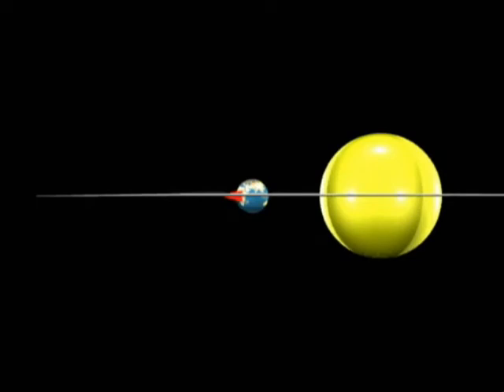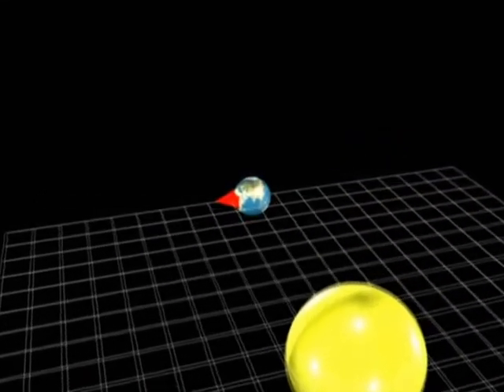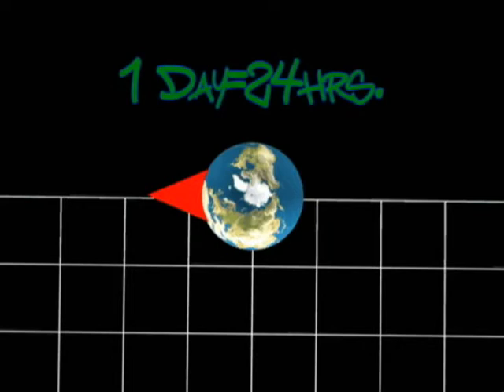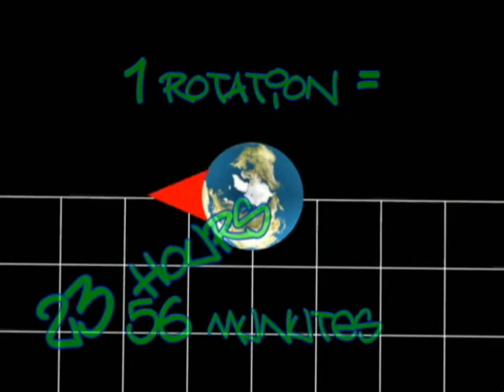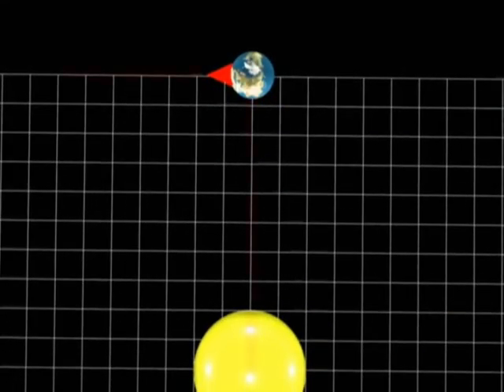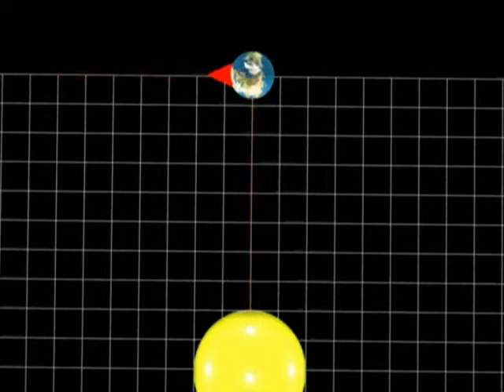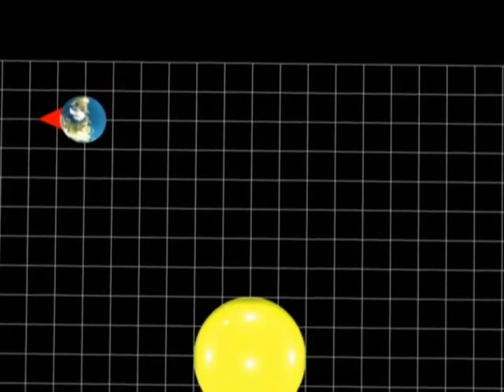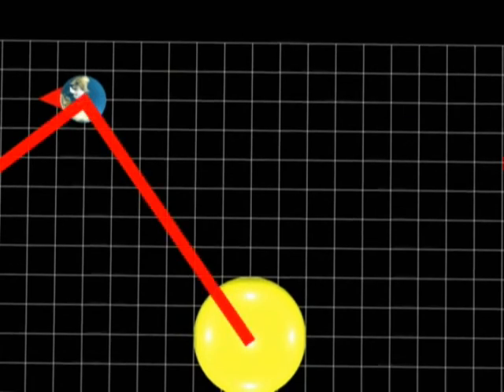Earth's "Daily" Rotation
3D model and explaination of the rotation of Earth and the 24 hour day.